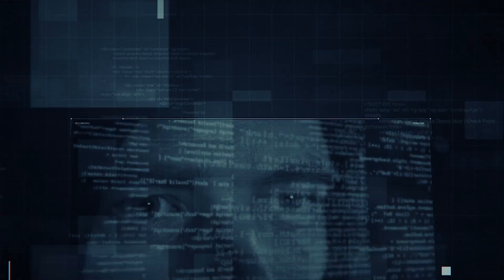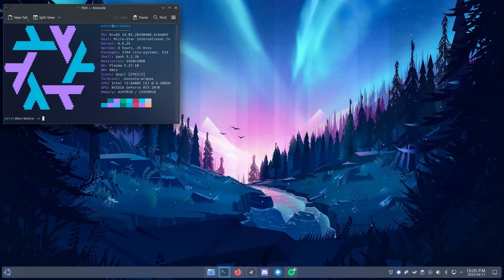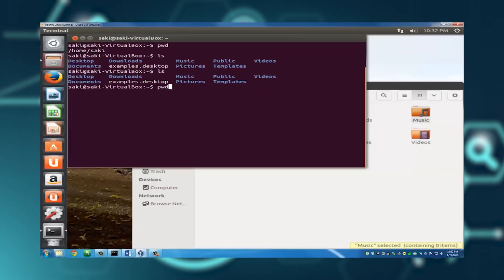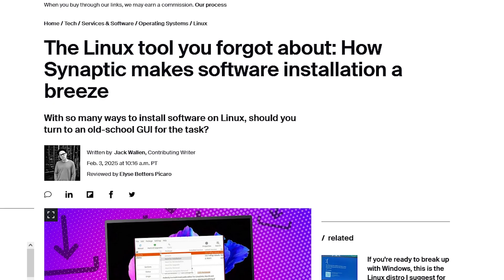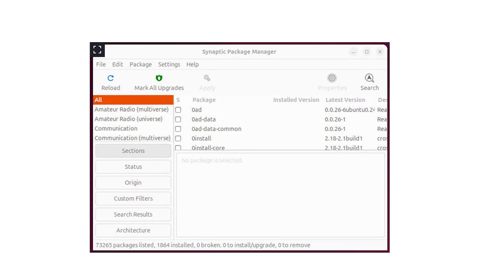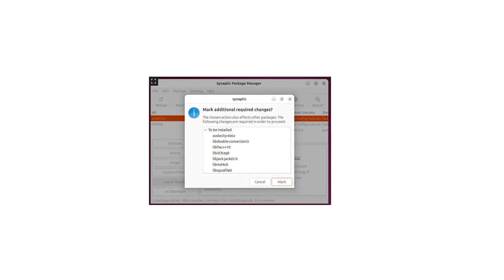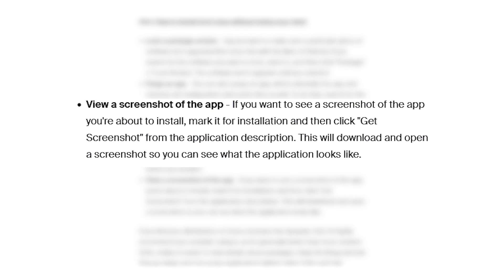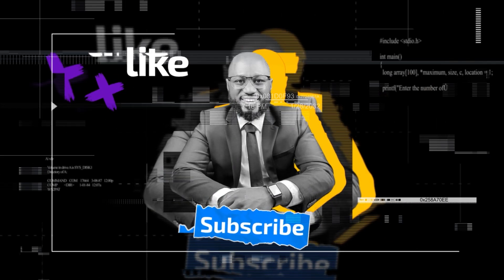Linux Community Ranked 34 Distros, The Results Are In!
34 Linux Distros were ranked, according to the Linux community and I break it down in my latest video.